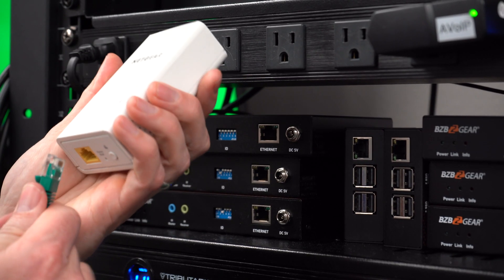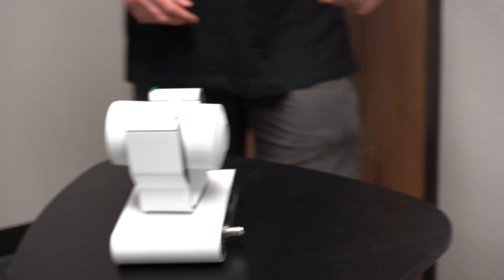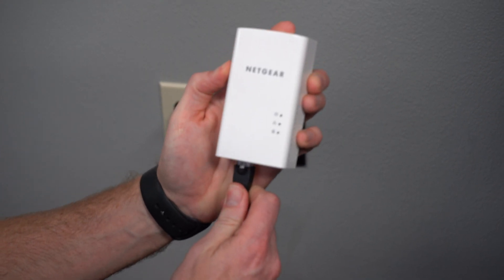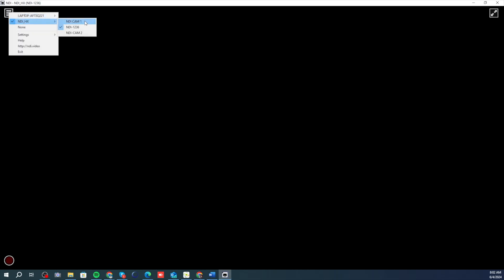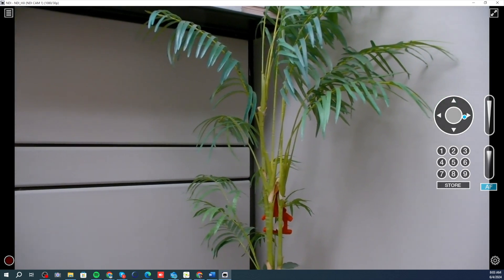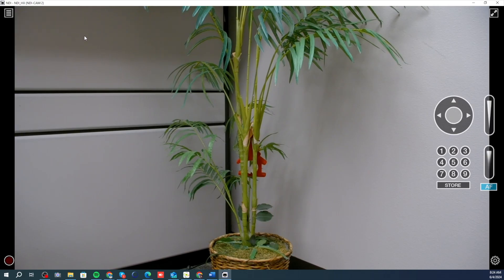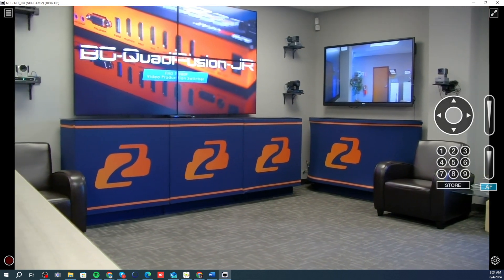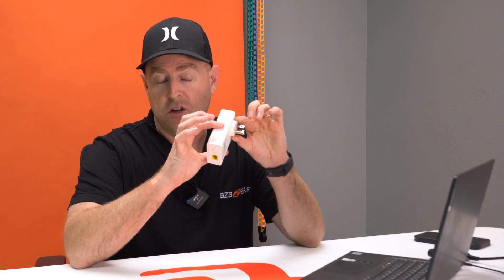Easy WiFi Streaming Setup with BZBGEAR PTZ Camera, NDI, and Netgear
Discover how easy it is to set up a WiFi streaming system with BZBGEAR's BG-ADAMO-JR PTZ camera and Netgear's Powerline 1000 WiFi extender. Our step-by-step guide shows you how to create a seamless, high-quality streaming experience in no time. Perfect for any event or broadcast, this setup ensures reliable and versatile coverage with minimal effort. Get ready to stream with confidence!

Product Links